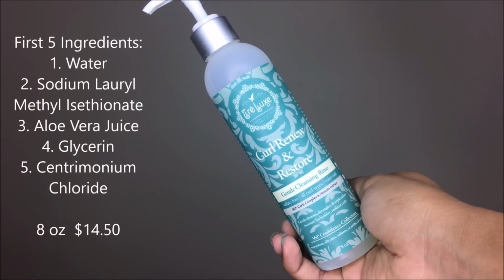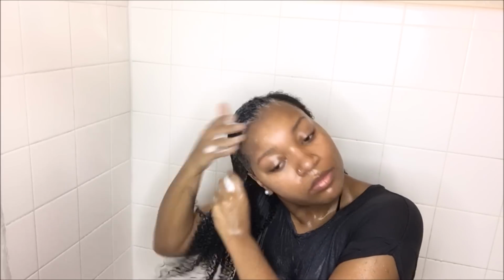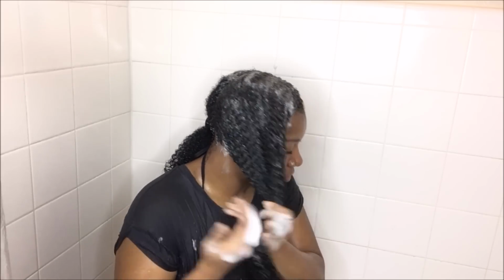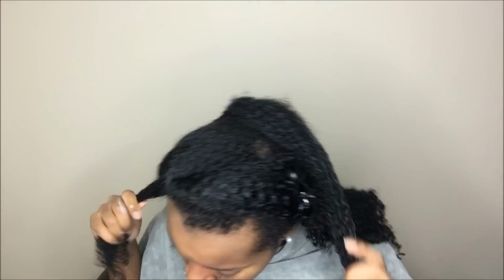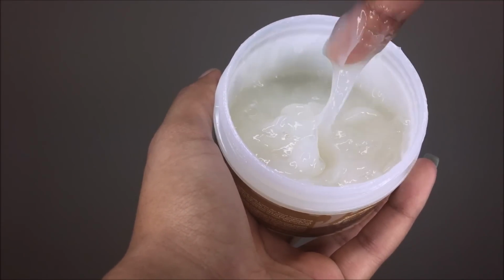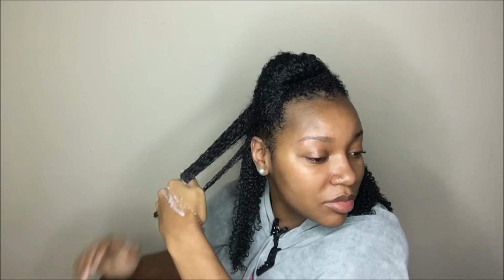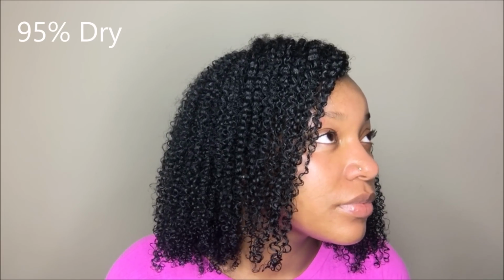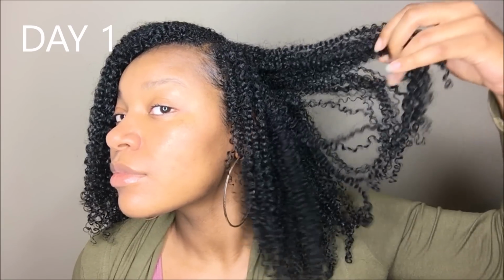Wash Day From Start to Finish ft. TréLuxe | Shampoo + Wash & Go on Natural Hair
TréLuxe Hi! Definition Curl Enhancer Styling Gel

Tools Used:
Salon Care 360 Mist Sprayer
My Hair Dryer
Cheaper Hair Dryer Alternative

Want to send me something?:

Takira Thompson
Tallahassee, Florida 32314

About Me:
Name Pronunciation: tuh-KAH-ruh
Age: 26
Location: Florida
Home State: Mississippi
Last Relaxer: 1/1/2015
Big Chop: 9/22/2015
Hair Characteristics: Low Porosity, Fine/Medium Strands, Medium/High Density, mostly 4a